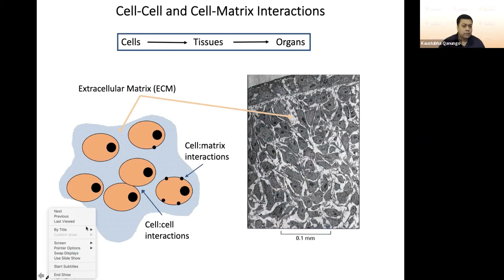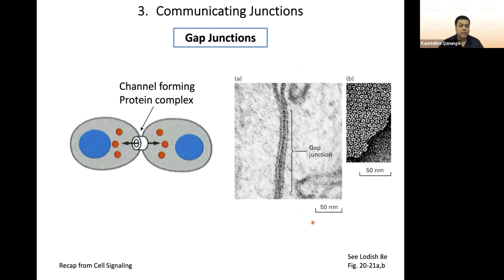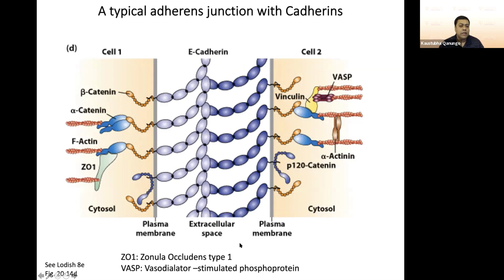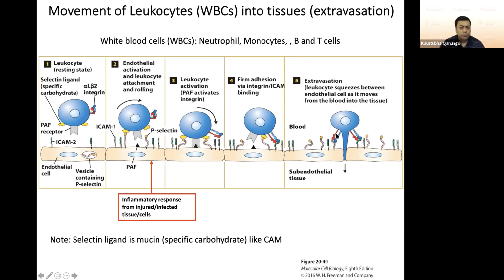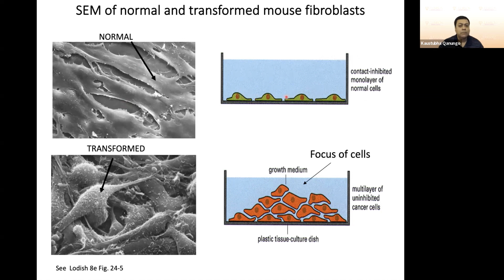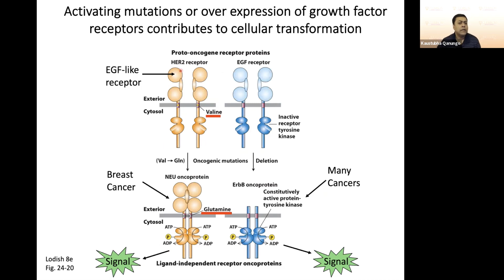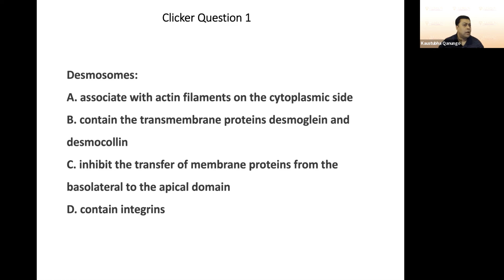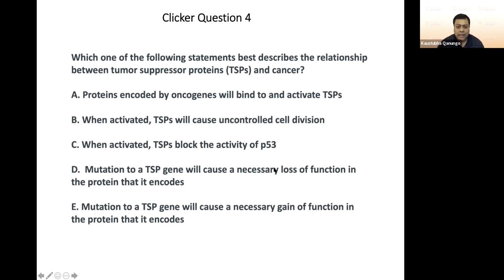BIOL 4610 Zoom Lecture 04 23 20